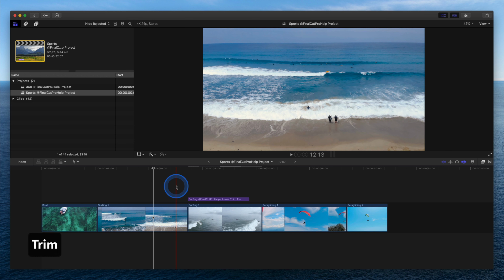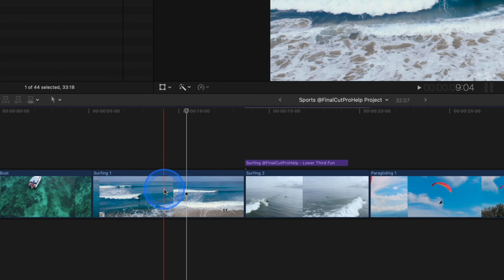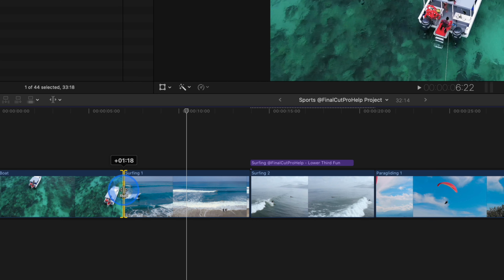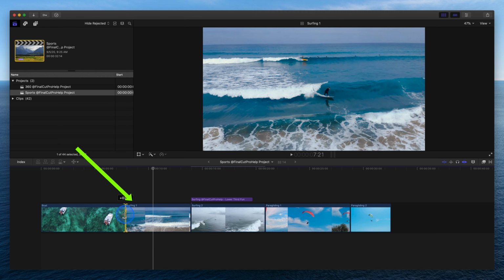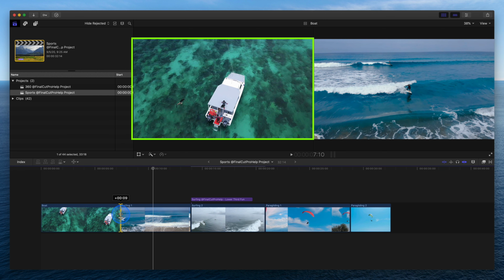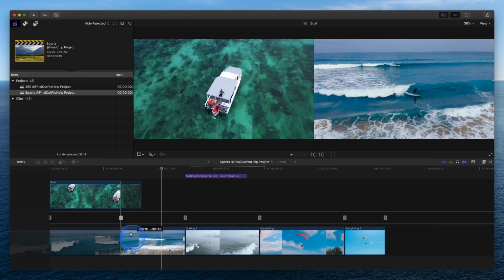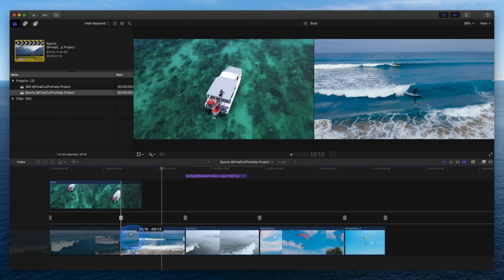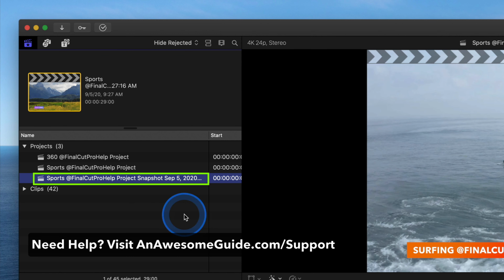Mastering Trimming in Final Cut Pro: A Guide to Precise Edits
In this video, we will be exploring the various trim types available in Final Cut Pro and how to use them to make precise edits to your clips. We'll start by discussing the most common trim types, including ripple edits, and how they can impact other clips in your timeline.

Next, we'll dive into using the trim tool and explore how to use it to adjust the start or end points of your clips. We'll also take a look at what the viewer displays during a trim and how to ensure your edits are precise.

For those who need even more precision, we'll demonstrate how to use the precision editor to make sub-frame edits and adjust the timing of your clips.

Finally, we'll wrap up by showing you how to make a backup of your project using a snapshot. This is an essential step in the editing process to ensure you have a backup in case something goes wrong during the editing process.

Whether you're a seasoned editor or just starting with Final Cut Pro, this video will provide you with the essential knowledge needed to make precise edits to your clips using the various trim tools available in the app. So sit back, relax, and let's dive into the world of trimming in Final Cut Pro.

0:00 • Common Trim Types
0:32 • Using the Trim Tool
0:50 • What the viewer displays during a trim
1:23 • Trimming with the precision editor
2:05 • Make a backup of a project using a snapshot